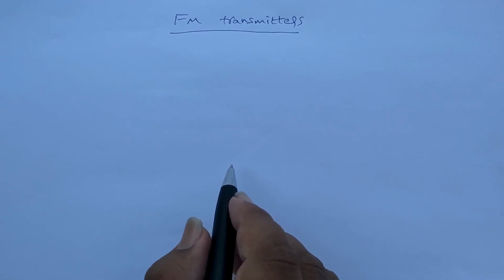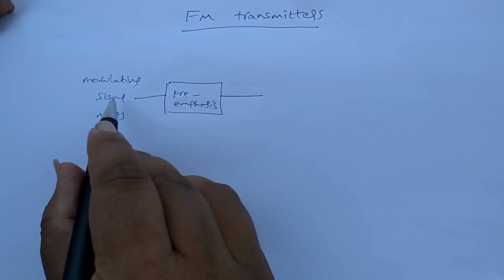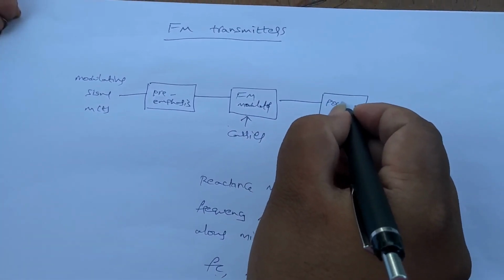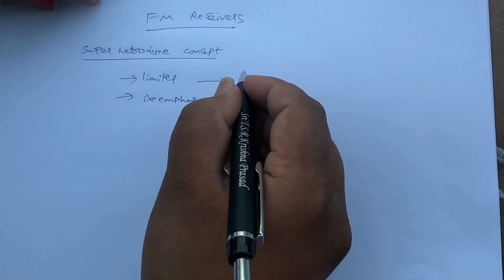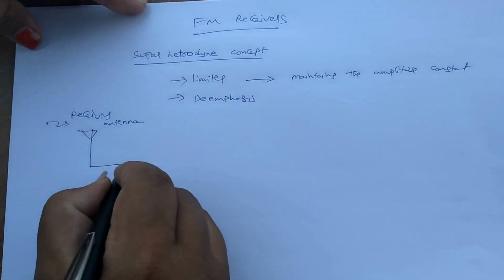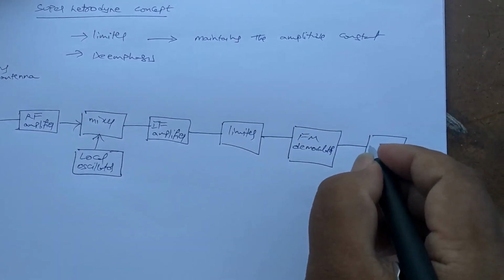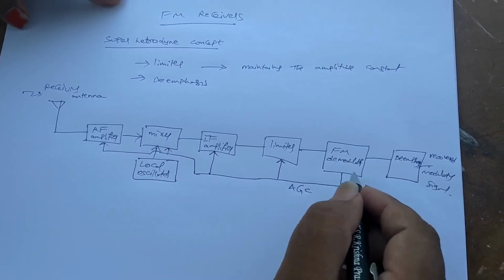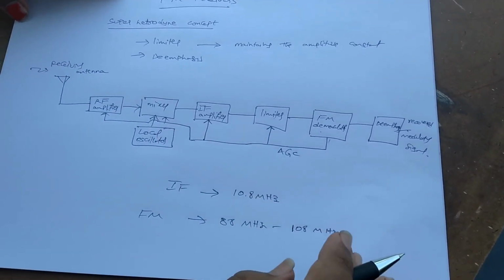FM TRANSMITTERS AND RECEIVERS AC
This video is about FM TRANSMITTERS AND RECEIVERS  block diagram and the importance of it's components